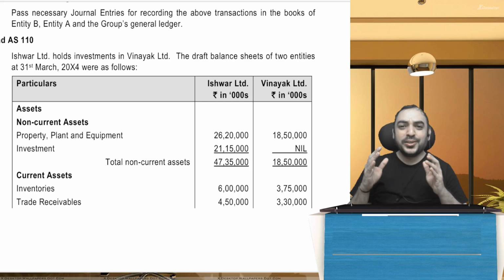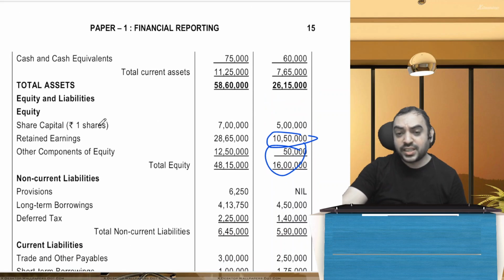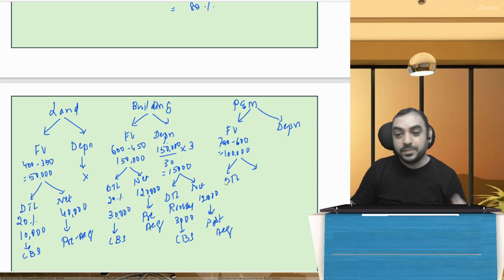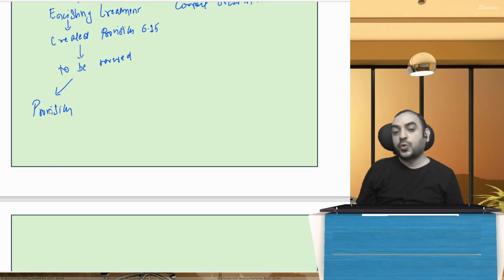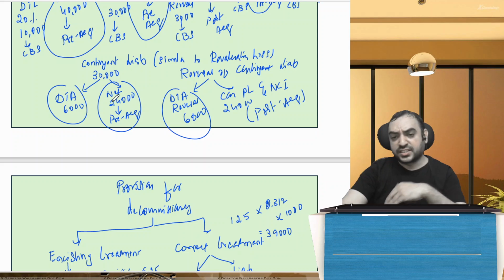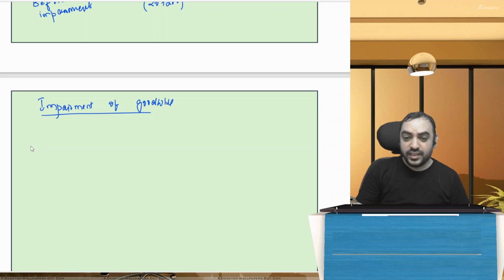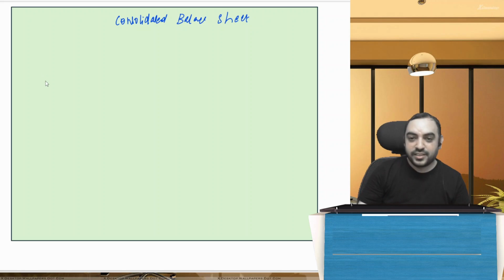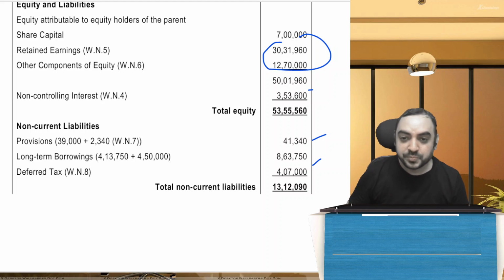Consolidation of SUPER Problem Ind AS 110,103,36,16,12 | CA Chinmaya Hegde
For Purchasing Classes or to Know More Details